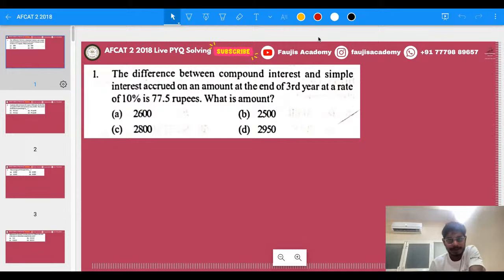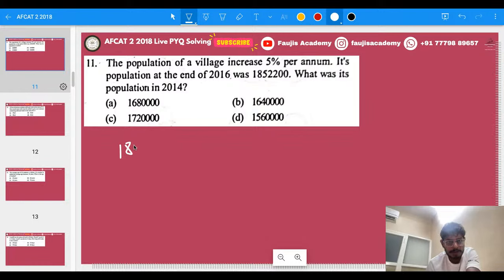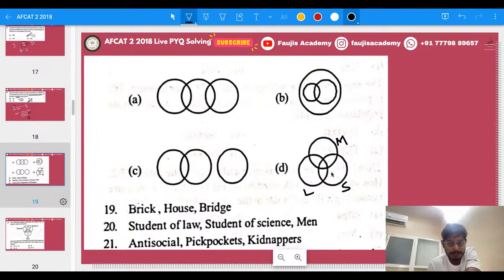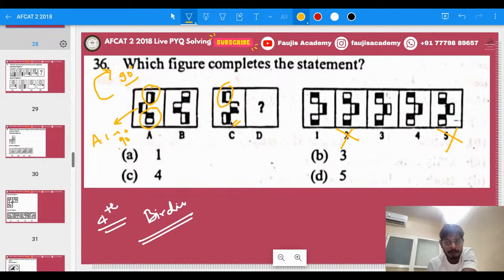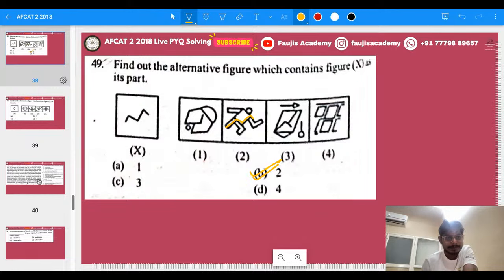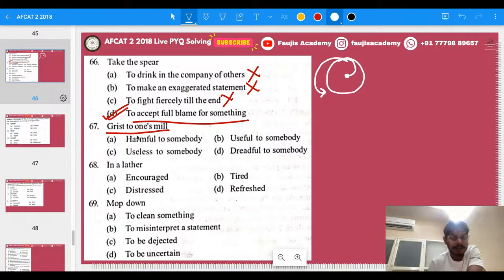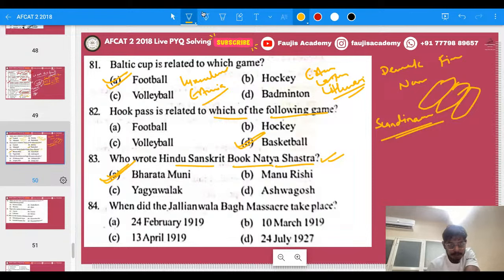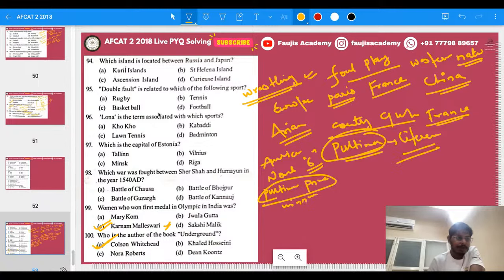Live AFCAT 2 2018 PYQ Solving | AFCAT Solved PYQ | Crack AFCAT 2 2024 in 10 Days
Dear Aspirants - Thank you so much for being with us throughout. We'll meet for the 2nd last time tonight as we completely solve the AFCAT 2 2018 question paper and supplement your preparation for AFCAT 2 2024.

You'll also find other PYQ sessions on this channel. Check them out!